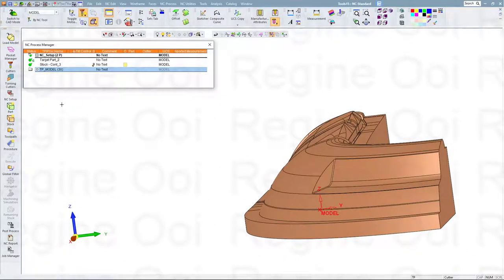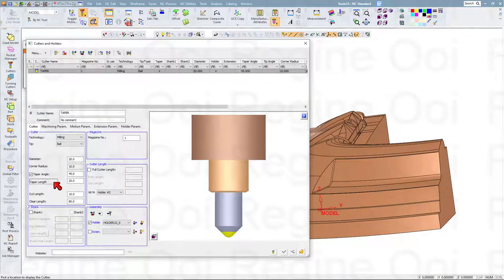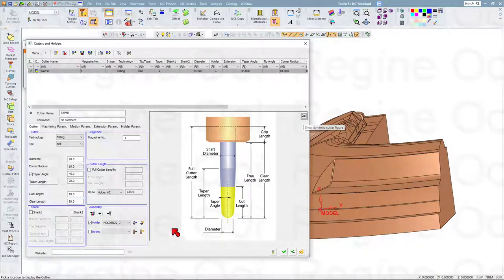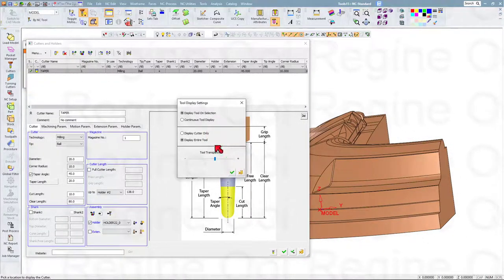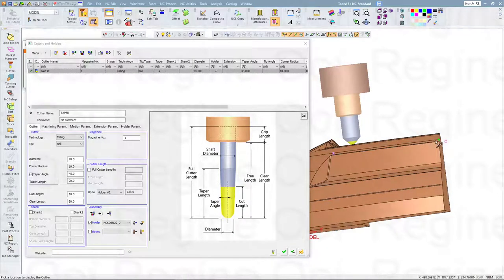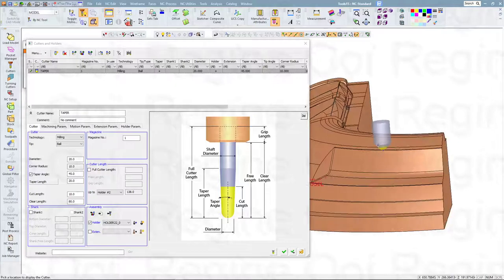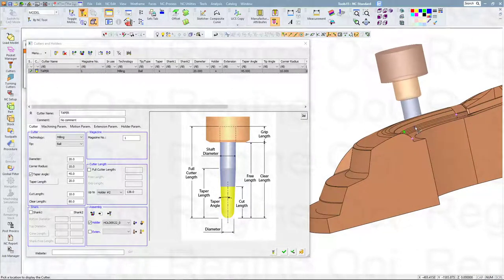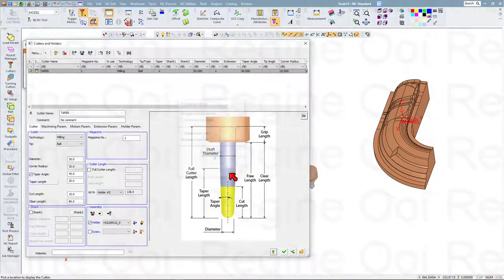ID2004091350 Finish in Cimatron 15 5